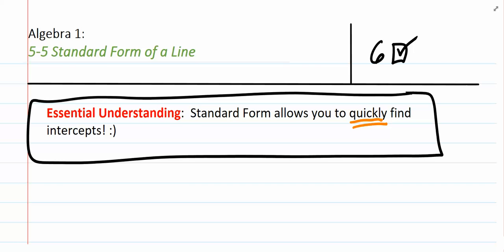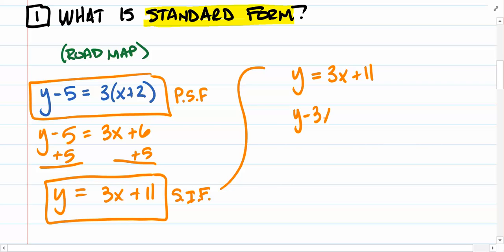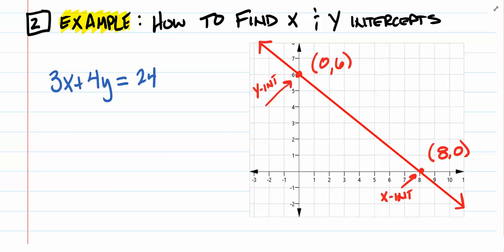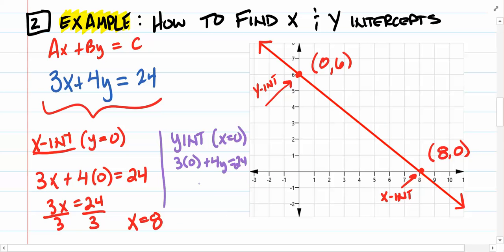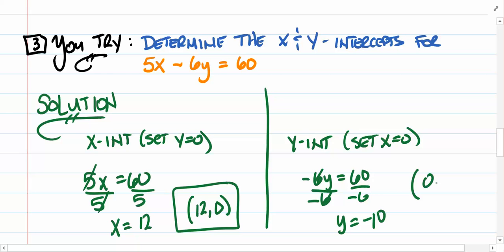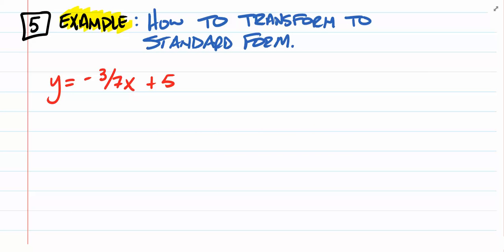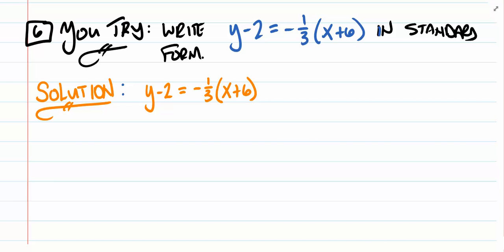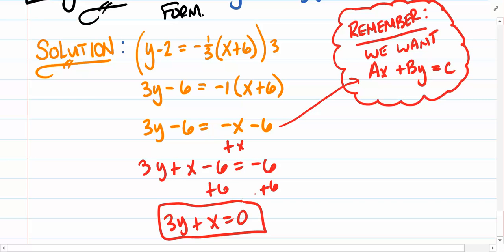zt 5 5